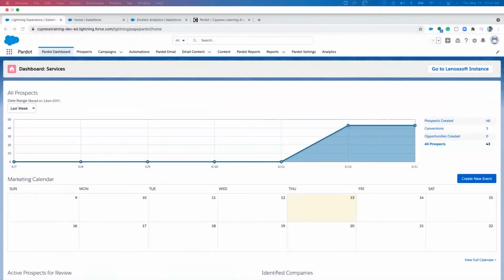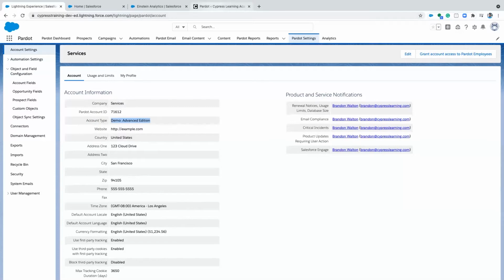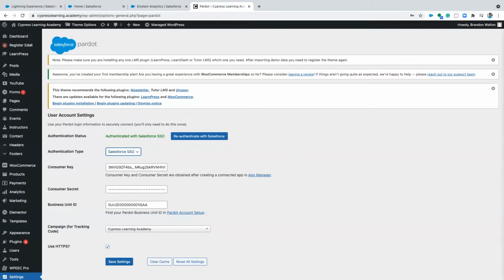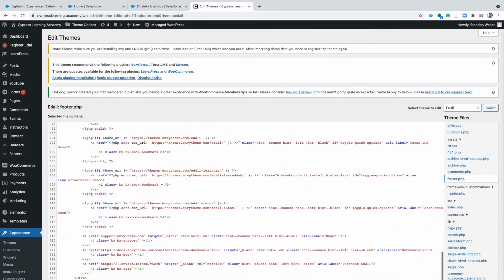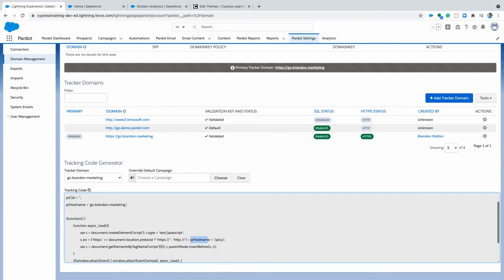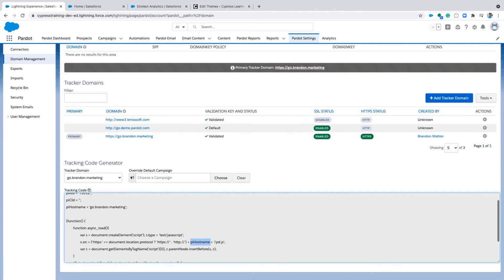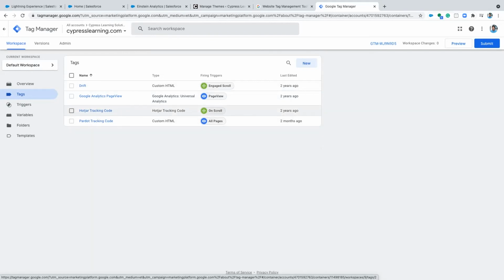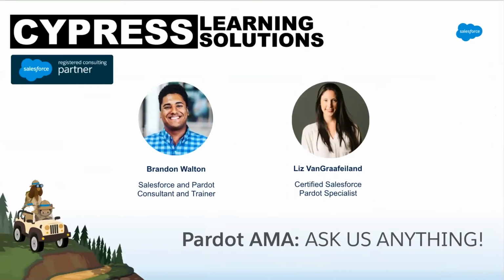Pardot AMA: Setting up Pardot Tracking Code with Wordpress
Need help understanding how Pardot works with WordPress? In this Excerpt from Cypress Learning Pardot AMA, Brandon & Liz answer questions about how Pardot and WordPress work with each other after the latest updates in January 2021.

Level Up your Pardot Skills with a Pardot Admin Bootcamp from Cypress Learning!